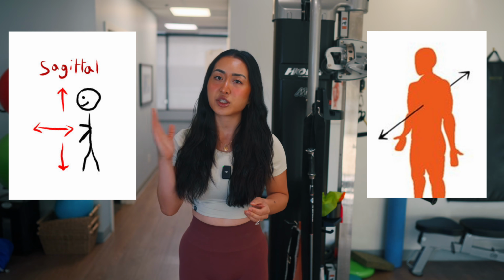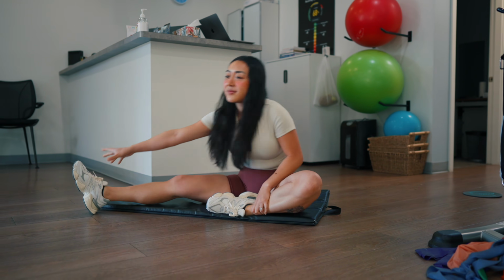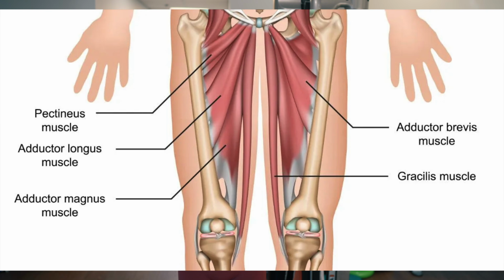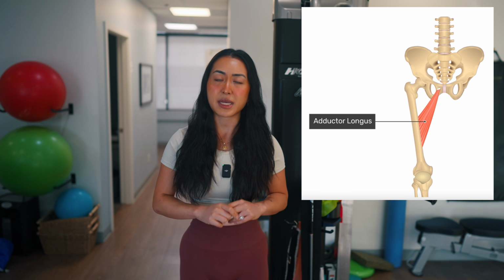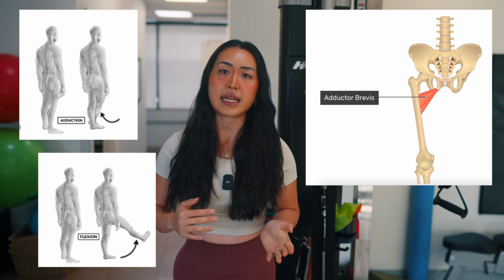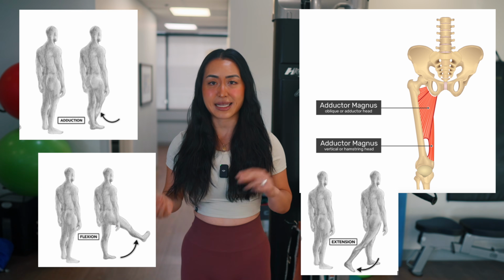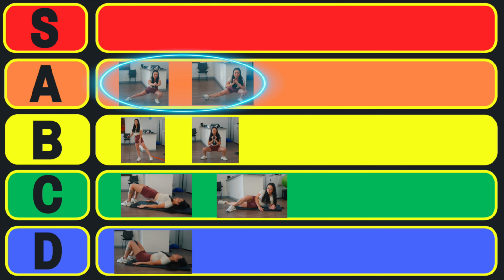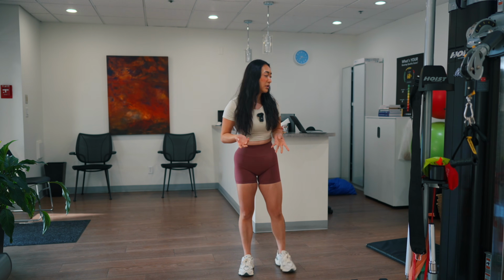Best Adductor Exercises Ranked (Beginner to Advanced Tier List)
Here are the best adductor exercises ranked from easy to difficult to help you strengthen your hip adductor or inner thigh muscles.

Stay till the very end to get a glimpse of my cameraman!

🔔 Looking for evidence-based information about physical therapy and exercises to help you reduce your pain and improve your physical function?

I am a Physical Therapist based in Vancouver BC, Canada.
I exclusively work in-person out in Form Physiotherapy in Vancouver BC, Canada.